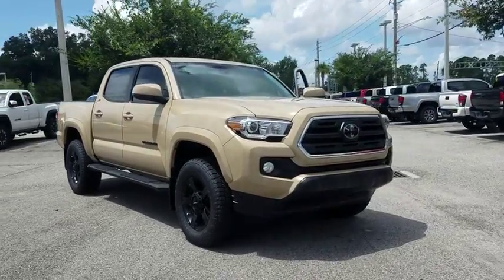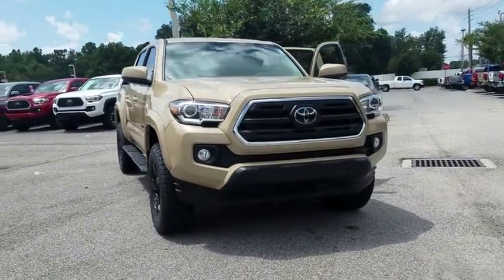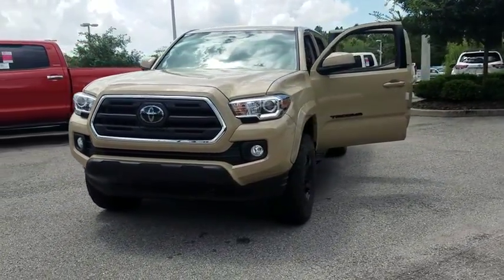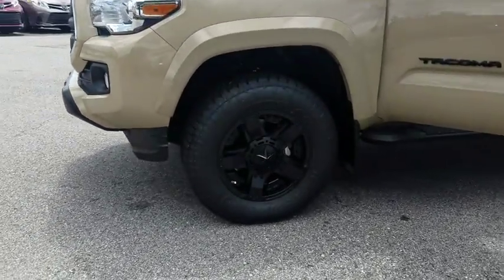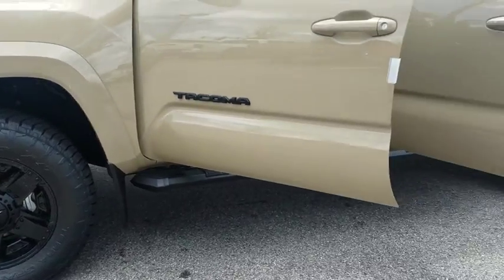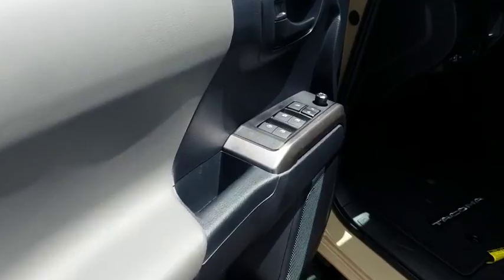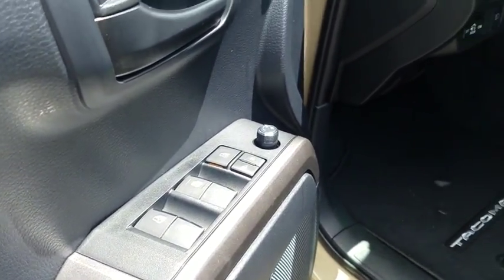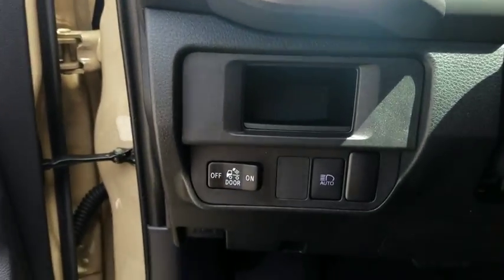2018 Toyota Tacoma Jacksonville, Arlington, Orange Park, Nocatee, Palencia, FL JX158315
New 2018 Toyota Tacoma available in Jacksonville, Florida at Coggin Toyota (Ave). Servicing the Arlington, Orange Park, Nocatee, Palencia, FL area.

Recent Arrival! 4WD.
Axle Ratio: 3.91,16 Silver Alloy Wheels,Front Bucket Seats,Fabric Seat Trim (FC),Radio: Entune Plus AM/FM/CD w/Connected Navigation,SR5 Package,Chrome Rear Bumper,Daytime Running Lamps,Color-Keyed Overfenders,Front Fog Lamps,Remote Keyless Entry System,Auto-Dimming Inside Rear-View Mirror w/Compass,Power Sliding Rear Window w/Privacy Glass,Variable Intermittent Wipers,6 Speakers,Air Conditioning,Electronic Stability Control,Front Center Armrest,Tachometer,ABS brakes,Anti-whiplash front head restraints,Brake assist,Bumpers: body-color,CD player,Driver door bin,Dual front impact airbags,Dual front side impact airbags,Front anti-roll bar,Front fog lights,Front reading lights,Front wheel independent suspension,Illuminated entry,Knee airbag,Low tire pressure warning,Occupant sensing airbag,Outside temperature display,Overhead airbag,Overhead console,Panic alarm,Passenger door bin,Power door mirrors,Power steering,Power windows,Rear step bumper,Remote keyless entry,Speed control,Speed-sensing steering,Split folding rear seat,Steering wheel mounted audio controls,Telescoping steering wheel,Tilt steering wheel,Traction control,Trip computer,Variably intermittent wipers,Front beverage holders,Auto-dimming Rear-View mirror,Compass,AM/FM radio: SiriusXM,Exterior Parking Camera Rear,Auto High-beam Headlights,Distance pacing cruise control: Dynamic Radar Cruise Control